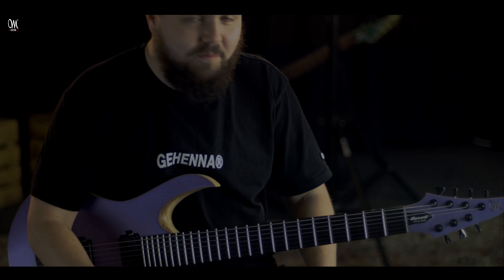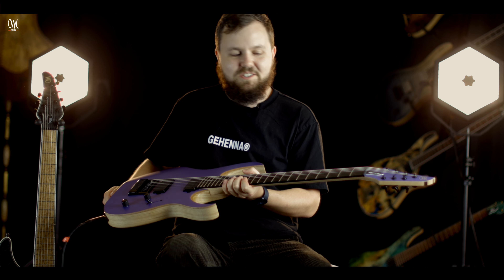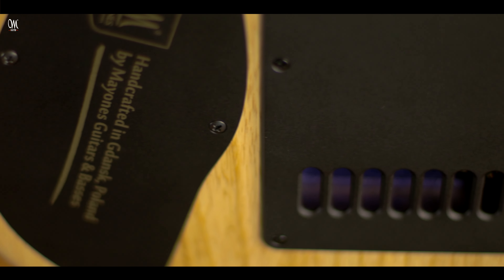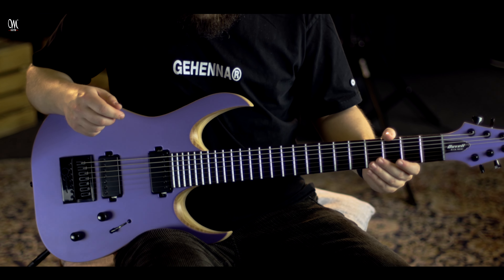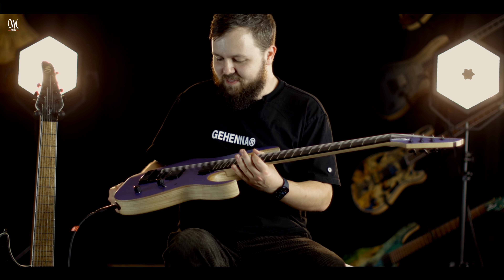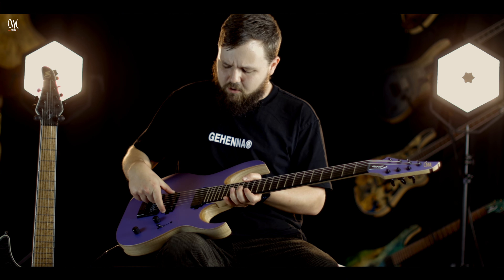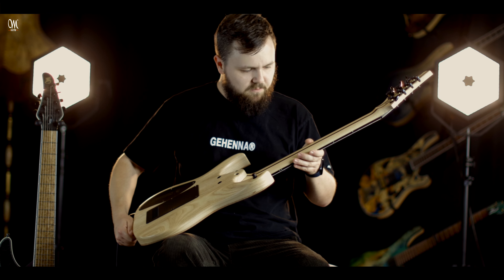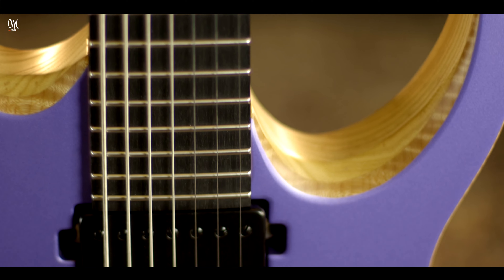Mayones Duvell Elite RPi7 - Polaris - Rick Schneider Inspiration series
- Swamp Ash body
- Maple top
- 5ply Maple/Wenge neck with Carbon Rods reinforcement
- 26,5" scale
- Matching headstock
- Memberberry metallic satin finish
- BKP Ragnarok bridge, VHII neck

Rick Schneider Polaris - Inspiration series model